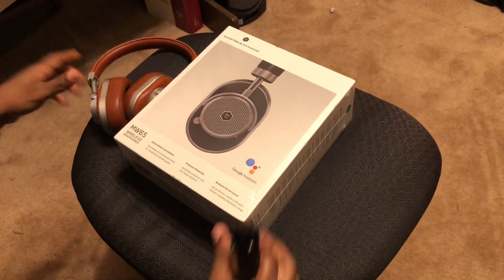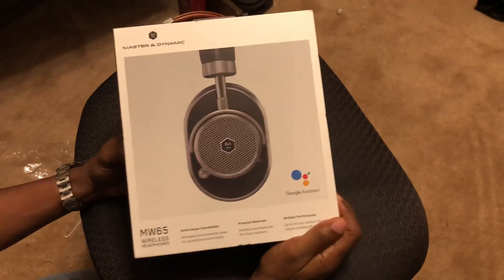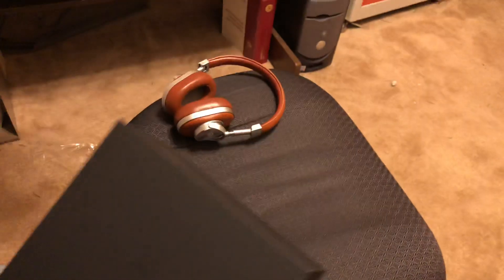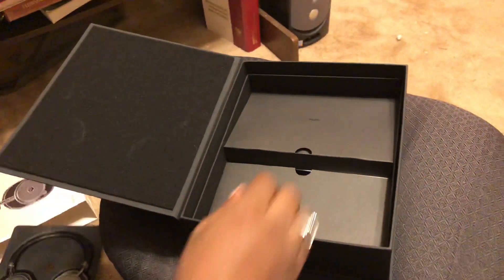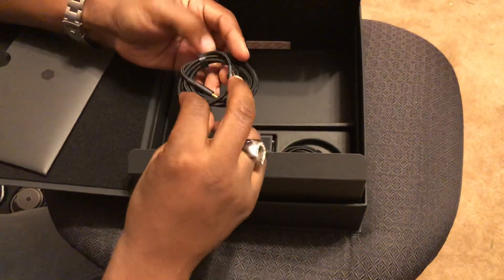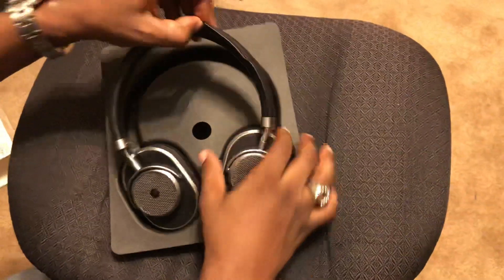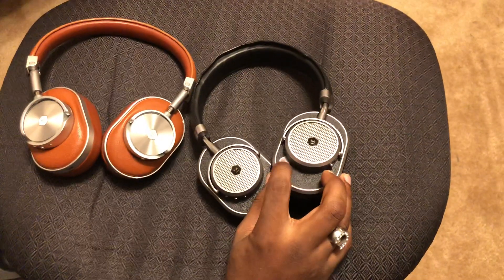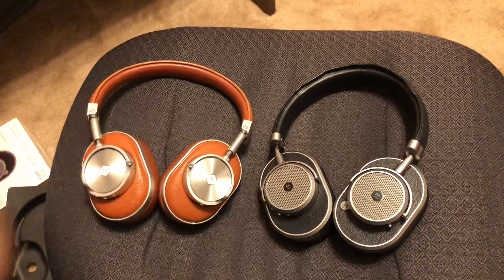Unboxing the new Master and Dynamics MW65’s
Unboxing the MW65’s by Master&dynamics